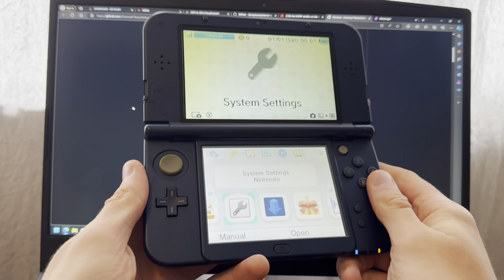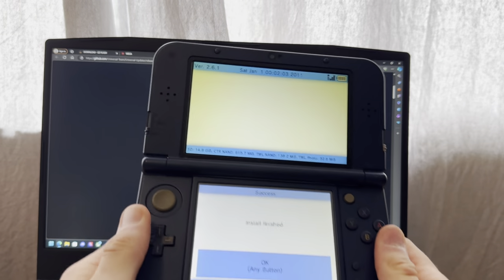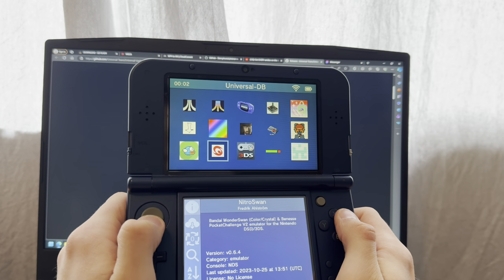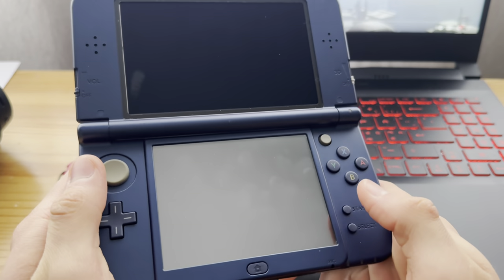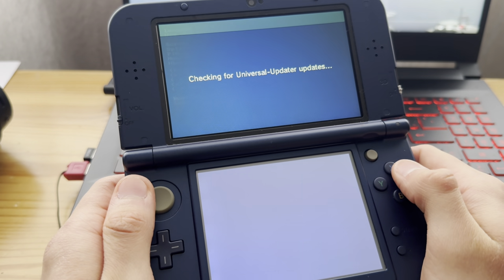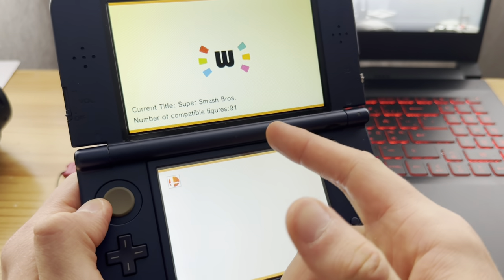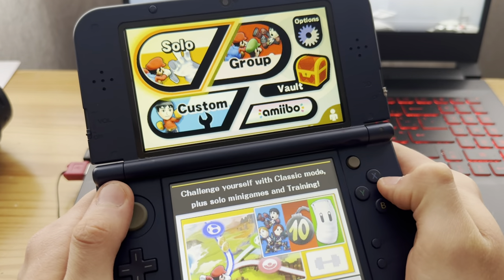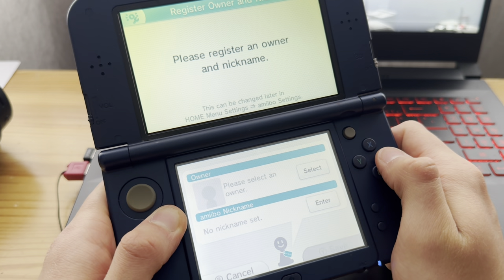How to install EVERY Amiibo on your 3ds for FREE! (Wumiibo)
In todays video i will be showing you guys how to download wumiibo on your modded 3ds

free amibo